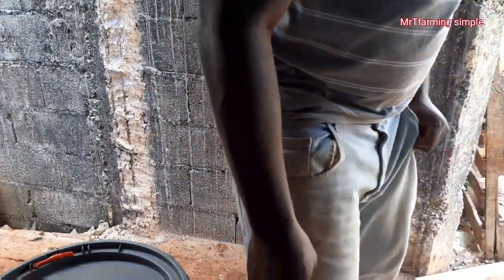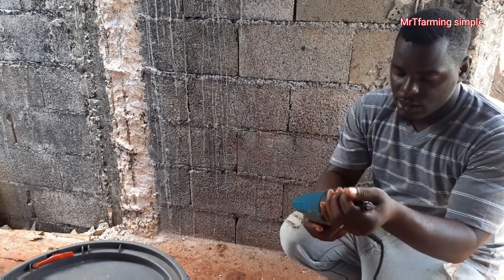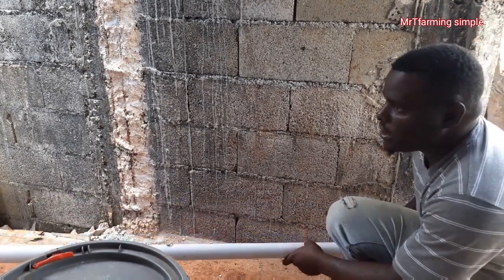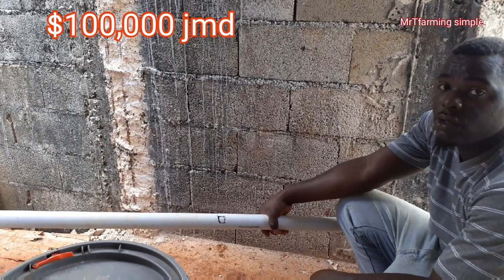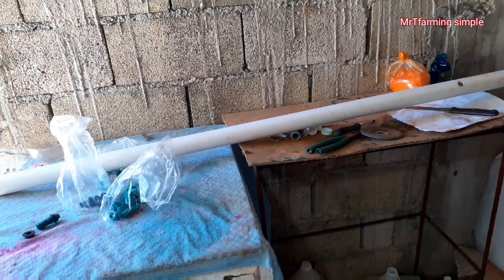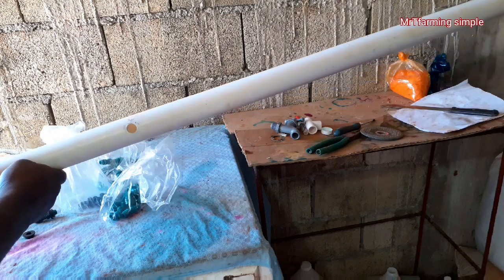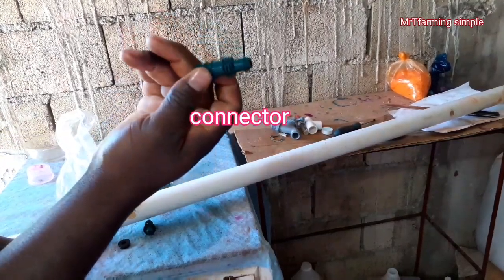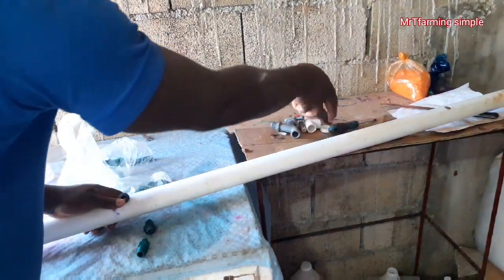the easiest way to set up a drip irrigation system 💦💦💦💦💦💦💦💦💦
pvc pipe
algabore bit
connectors
gasket
joiner
drip tape